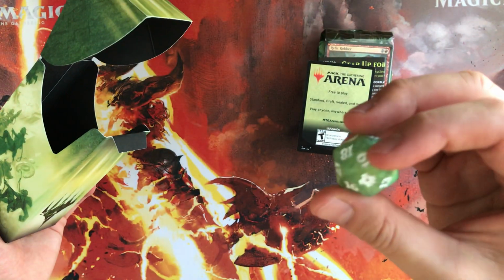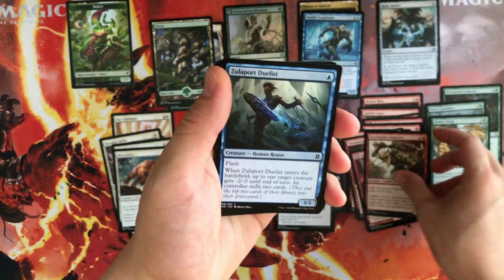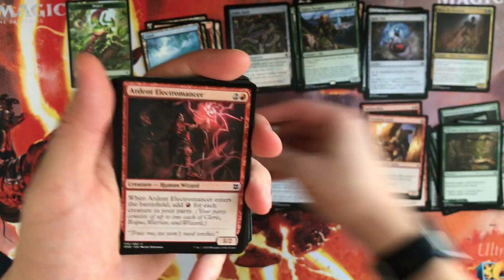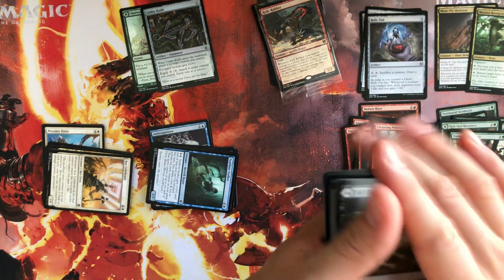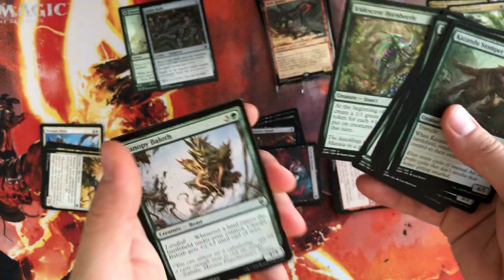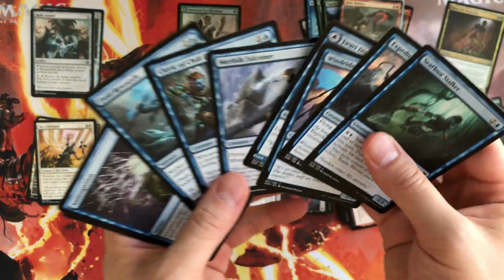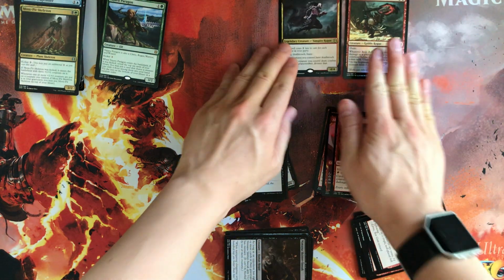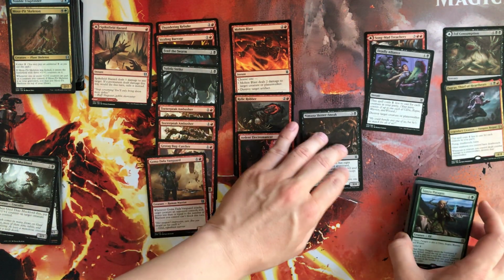Zendikar Rising Prerelease Kit Opening and Deck Building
I'll walk you through my thought process and card selection when it comes to building a sealed deck.